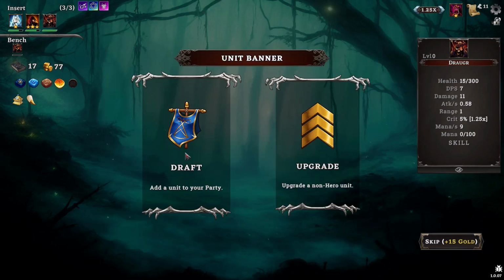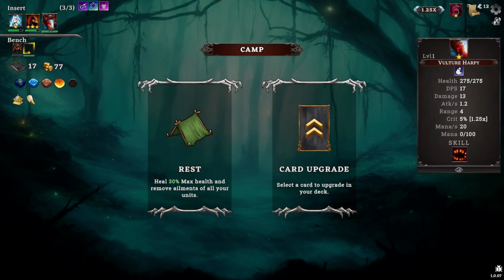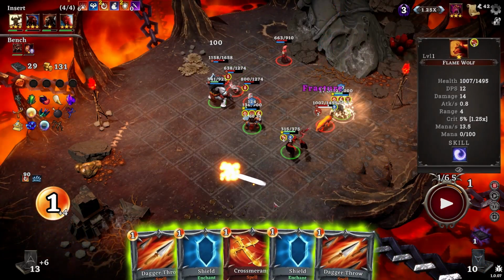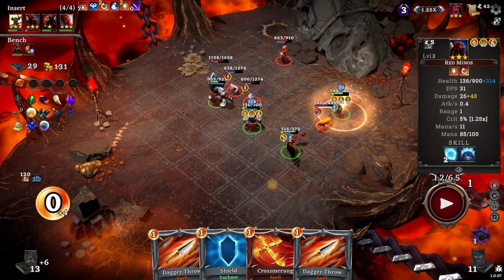Hadean Tactics Review -- Fun Hybrid Autobattler-Deckbuilder Roguelite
Let's review Hadean Tactics, a roguelite that combines autobattler and card game elements to create a unique fusion. It has solid gameplay, great buildcrafting, and lots of fun combos. So let's get into it.

Nexus.gg/insert

Intro: 0:00
Gameplay: 0:15
Variety & Randomness: 9:10
Progression & Replayability: 12:08
Narrative & Story: 16:44
The Verdict: 17:14

Free review key provided by developer